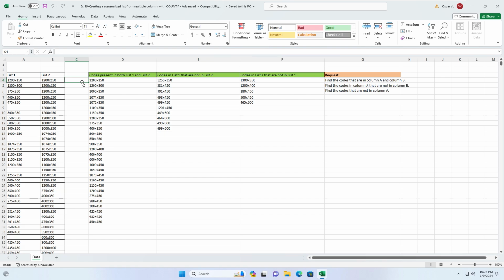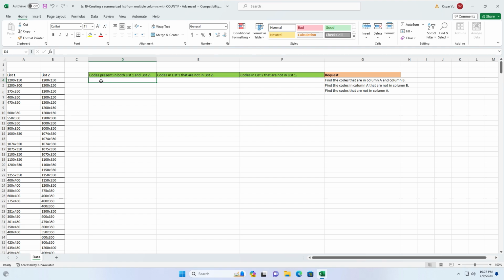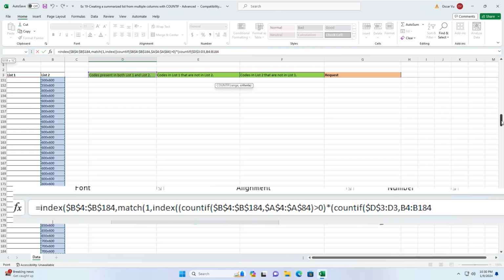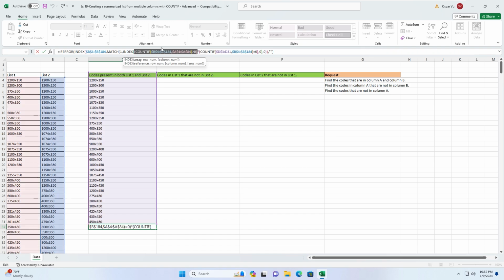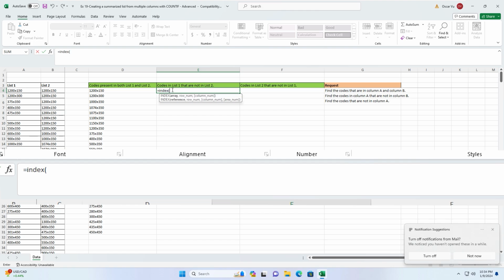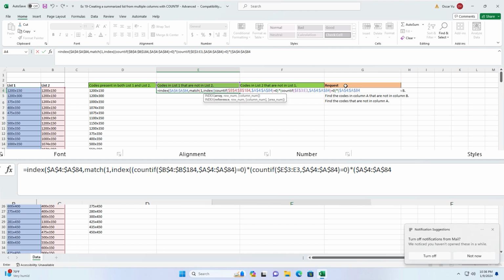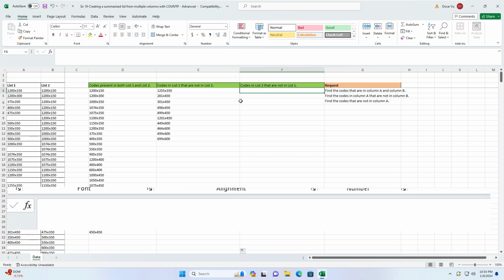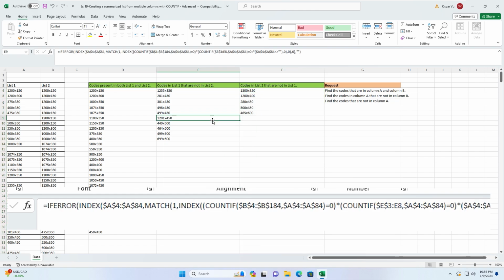Excel practice-Ex 19-Creating a summarized list from multiple columns with COUNTIF - Advanced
In today's video, I would like to share with you an advanced exercise on countif with array criteria.
The requirement for this exercise is to search for codes in various columns based on specific criteria.
In the previous video, I explained how the countif function works. You can review it to have a better understanding of counting with array criteria.
I will use Countif combine with index, match, to find result.
Link download file for practice :
These videos are designed to aid learners in becoming more proficient with Excel ( excel tutoring, excel formula for job interview, excel for accountant, excel world championship...), enabling them to tackle various tasks and challenges in their professional or academic endeavors. So, join in, solve the exercises in your own way, and watch the videos to compare your outcomes.